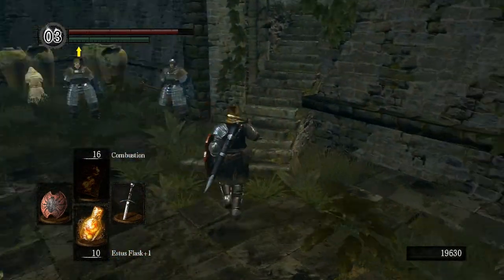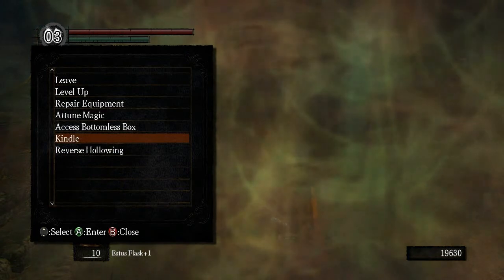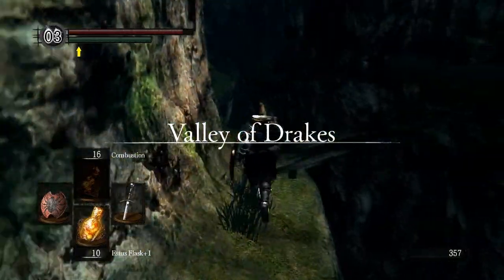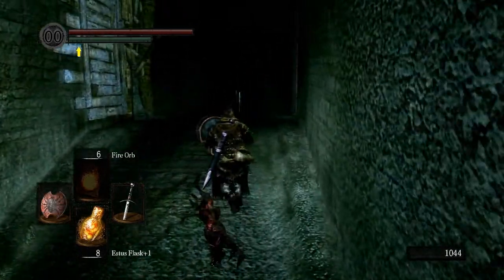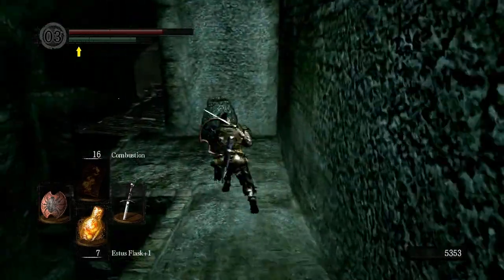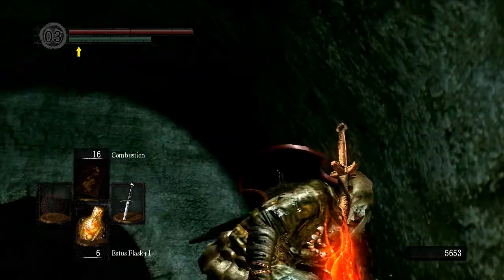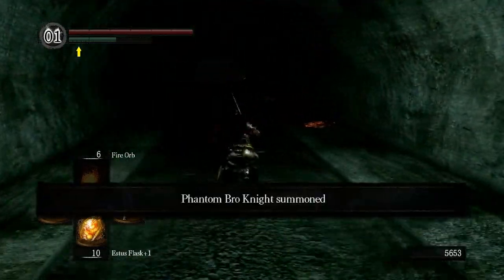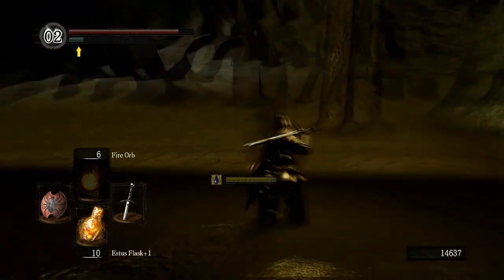LG2 Dark Souls #012 Layman Travel's Deep Underground And A Ferocious Battle With The Boss There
Layman's Guide 2 Dark Souls
I Travel Into Blightown And Meet With The Denizans There! :O